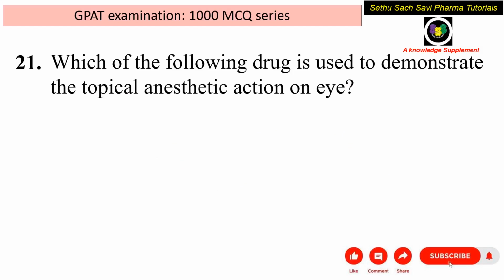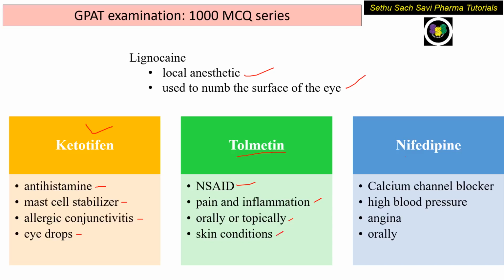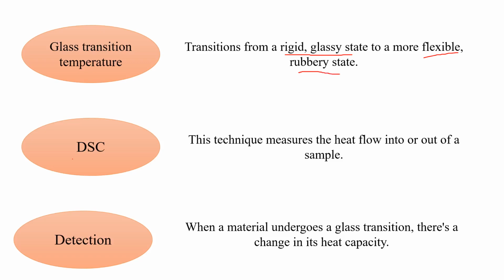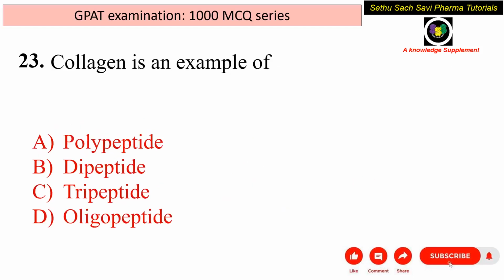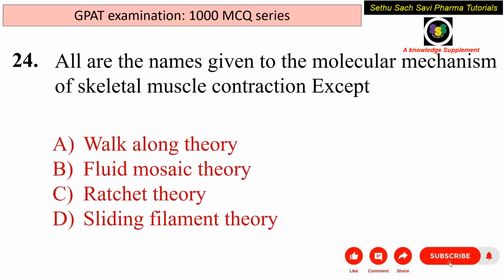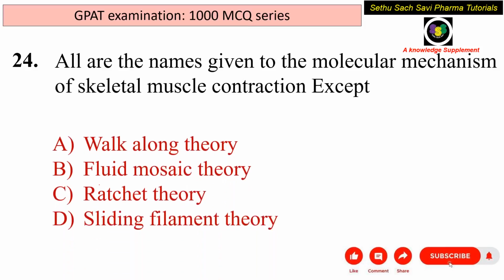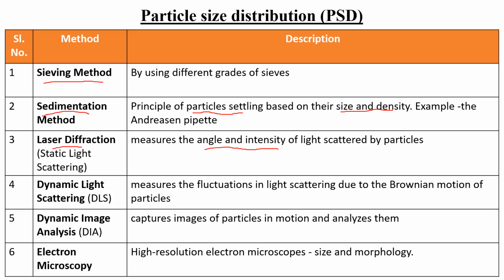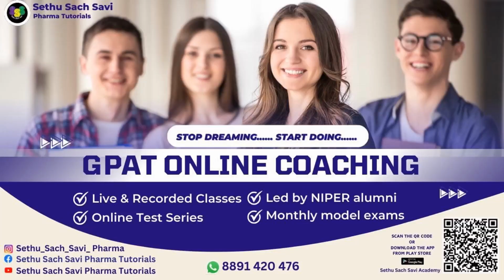GPAT 1000 MCQ Series Q & A Discussion: 5